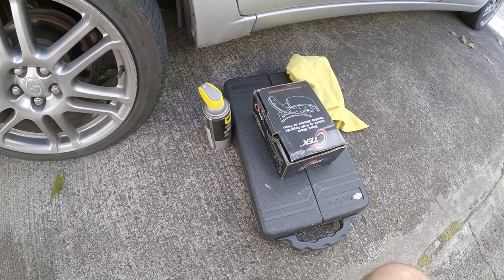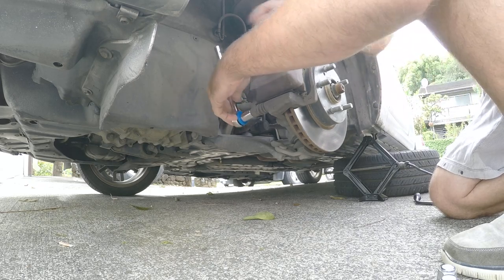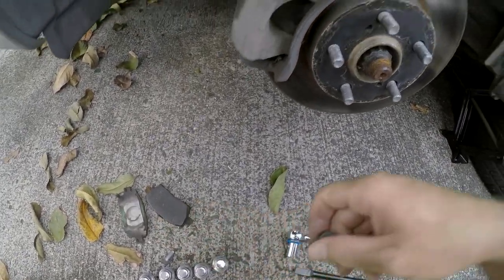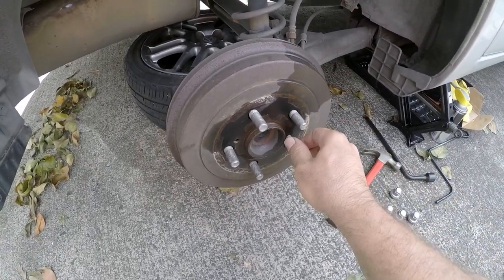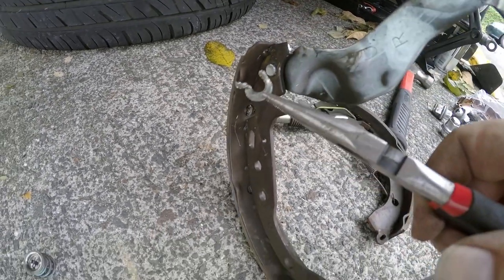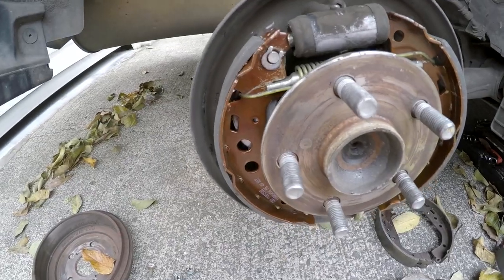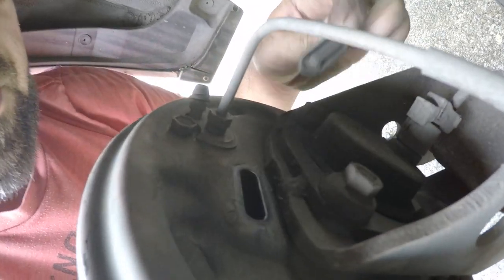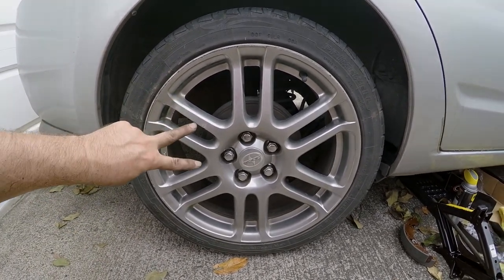Prius Brake Pad Replacement - Front Disc and Rear Drum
Set of Front Brake Pads and Rear Brake Shoes
Direct replacement for a trouble-free installation

Toyota Prius Ceramic Front Brake Pads & Rear Brake Shoes

2001 to 2009